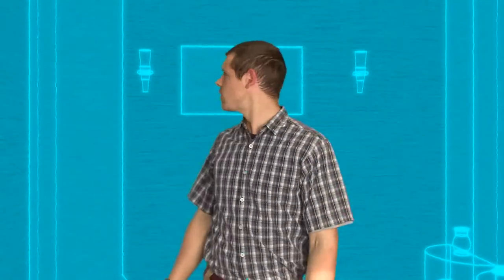Hologram Temple Test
Nearly the finished version of the hologram temple effect. We do plan on making a few small tweaks yet, and the ending will have static flashes, like the transmission is getting interrupted, but this is a good preview of what we're going to have in the film.